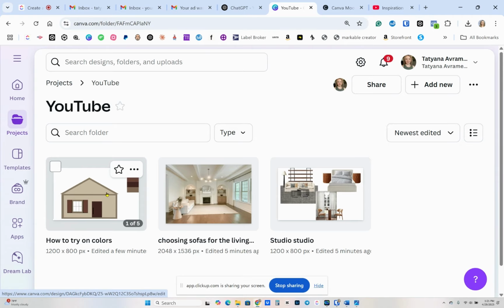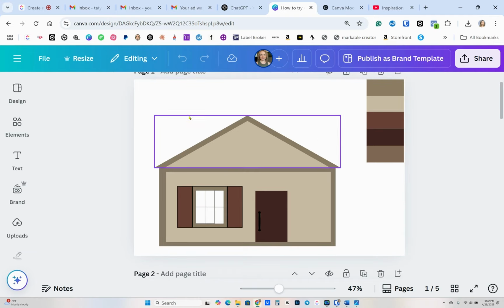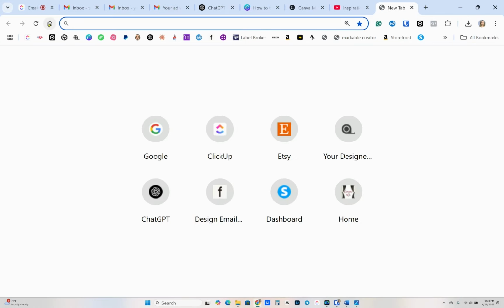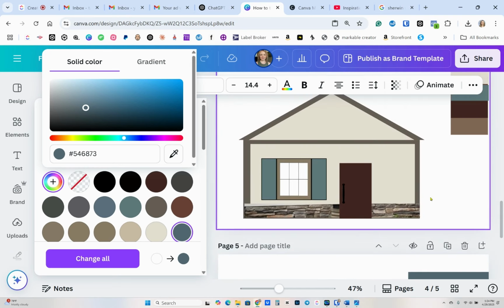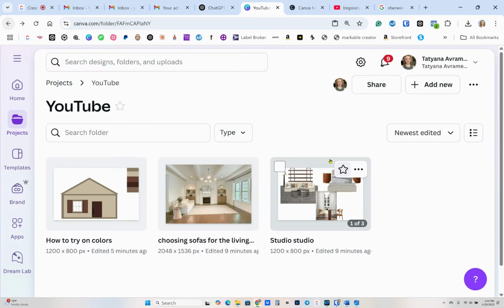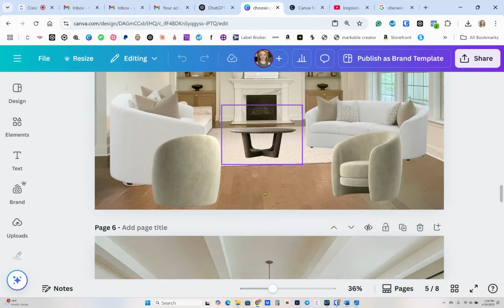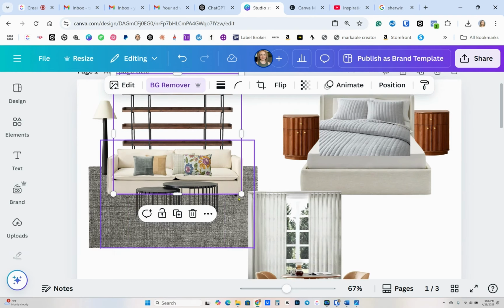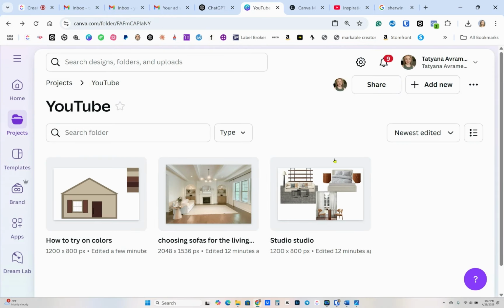I DISCOVERED the Secret to FREE Interior Design Planning with Canva!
Want to see how I use Canva — my favorite interior design app — to plan out room styles and test exterior colors? Whether you’re redecorating or dreaming up a new space, Canva makes it super simple (even if you're not a designer). In this video, I’ll walk you through how I create mood boards and visualize color schemes for both interiors and exteriors.